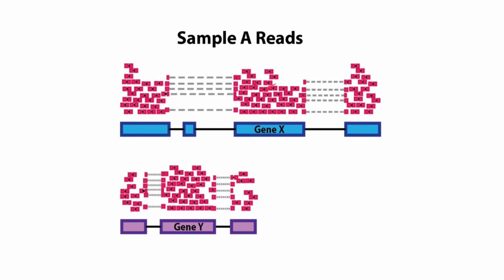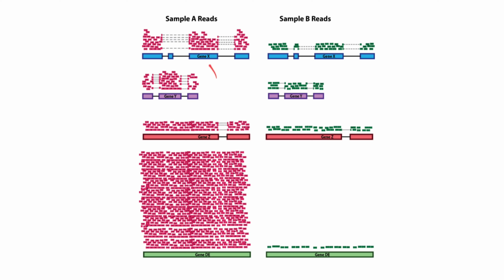BIOINFO101: RNA sequencing and three common issues to get differential gene expressions